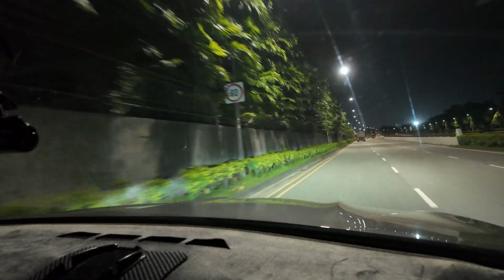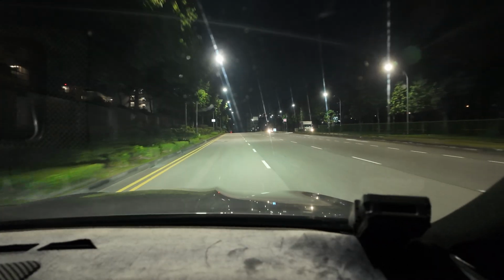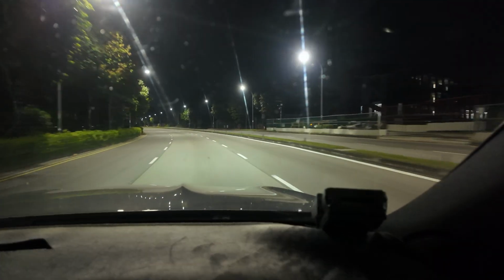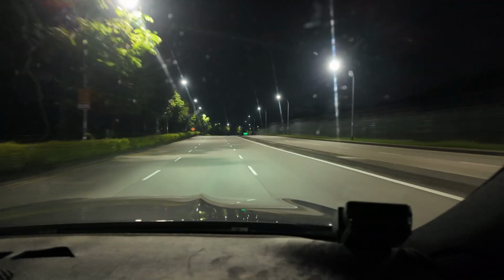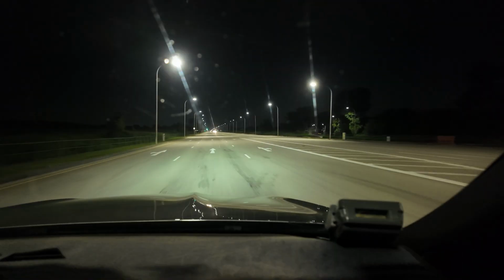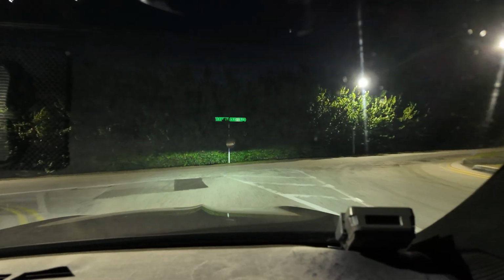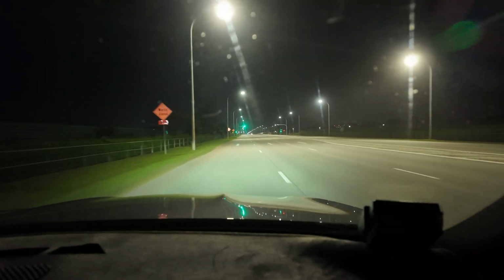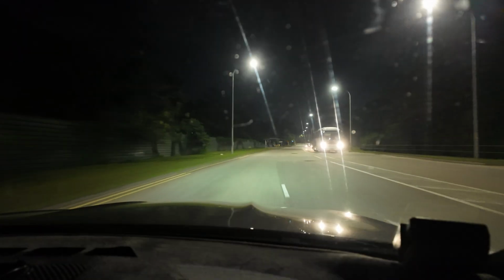4K | Last Drive: Farewell to Old Lim Chu Kang Road (Before June 8 Reopening) - With Commentary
Join us for a final, nostalgic night drive along the familiar stretch of Lim Chu Kang Road before it officially closes and is replaced by its new alignment on June 8, 2025, at 12:30 AM! This video captures the unique atmosphere and the winding charm of the old road, which has been an iconic part of Singapore's landscape for decades. As it makes way for a dual 3-lane carriageway to facilitate the Tengah Air Base expansion, this is a bittersweet moment to remember the quiet, rustic drives through this historic route.

We start our journey from the Old Choa Chu Kang Road near the Home Team Academy and then make our way up Lim Chu Kang Road.